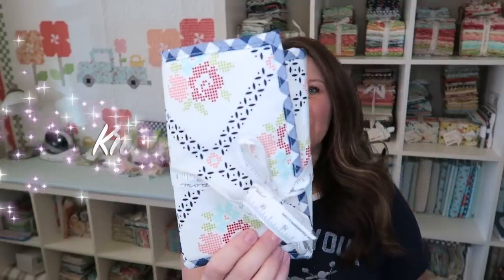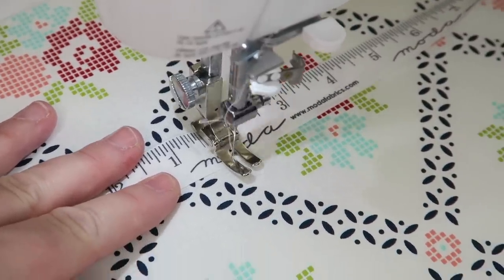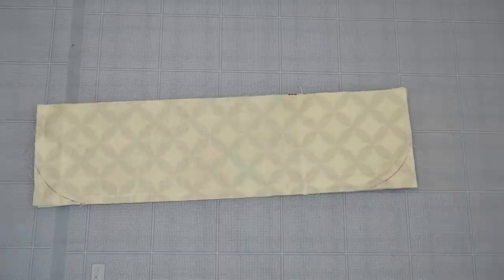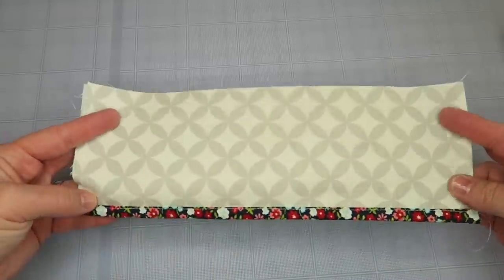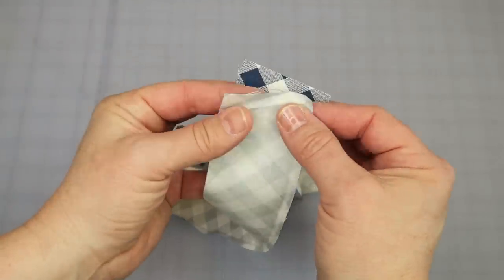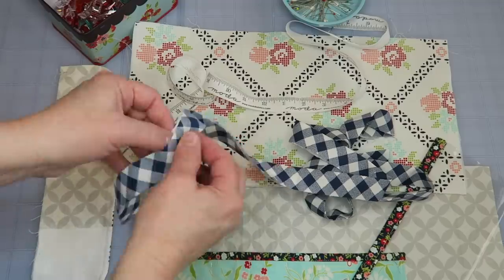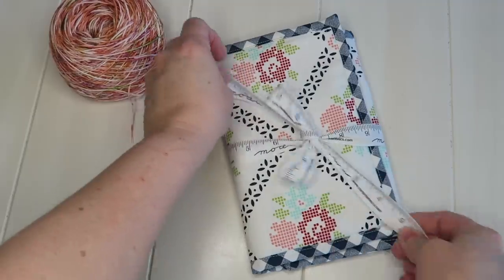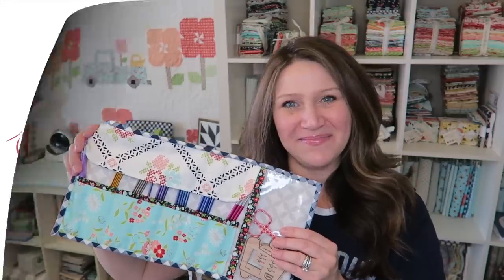Knitting & Crochet Needle Case // TUTORIAL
Do you prefer written instructions?

Outside Fabric:
(1)   8” x 15.5”  (Outside Fabric)
(1) 3.5” x 11.5”  (Top Flap)
Lining Fabric:
(1) 8” x 15.5”  (Inside Lining)
(1) 3.5” x 11.5”   (Top Flap Lining)
(1) 4” x 11.5”  (Pocket Lining)
Front Pocket Fabric:
(1)  4” x 11.5”  (Pocket)
Clear Vinyl:
(1)   4” x 8”  (Right Pocket)
Binding:
(1) 2.5” x 11.5”  (Fabric Pocket Binding)
(1) 2.5” x 8” (Vinyl Pocket Binding)
(2) 2.5” x 20” (Case binding)
Tie: 1 yard ribbon
Fusible Fleece:
(1)  8” x 15.5” (Main Case)
100% Cotton Batting
(1) 3.5” x 3.5”  (Needle Minder)

* 100% Cotton Quilt Batting
* Fusible Fleece
* 50wt Aurifil 100% Cotton Thread
* Clover Hera Marker
* Creative Grids Ruler
* Panasonic Cordless Iron
* Wonder Clips
* Magnetic Pin Bowl
* Olfa 45mm Rotary Cutter
* OLFA 45mm Endurance Blade
* Olfa Deluxe Cutting Mat
* Frixion Erasable Pens